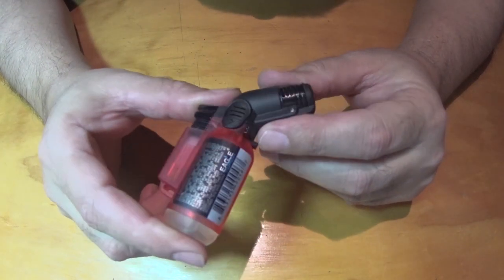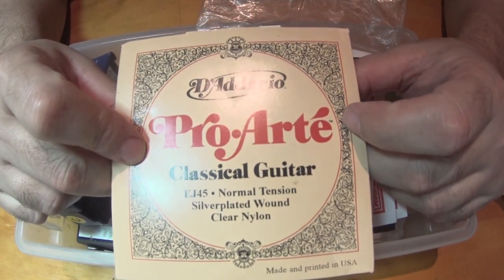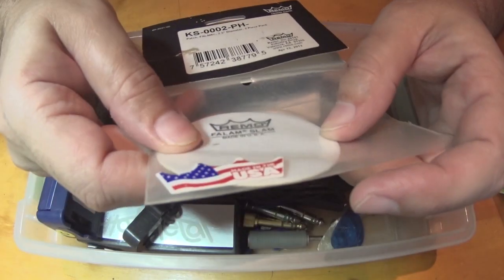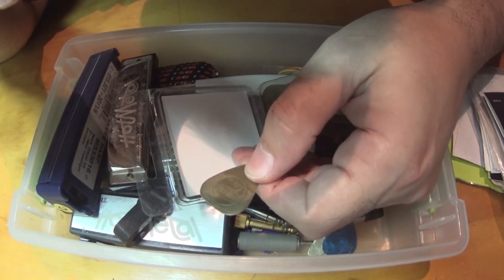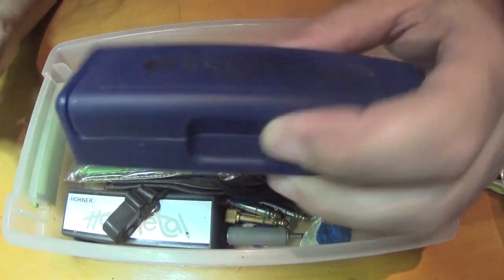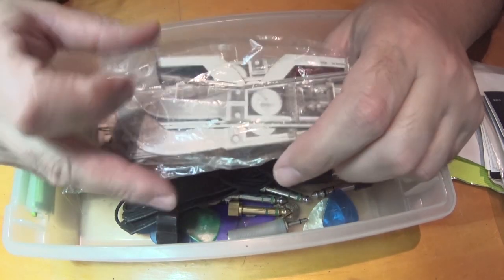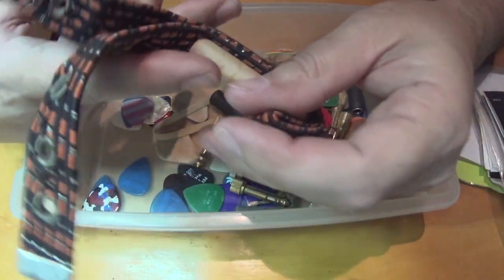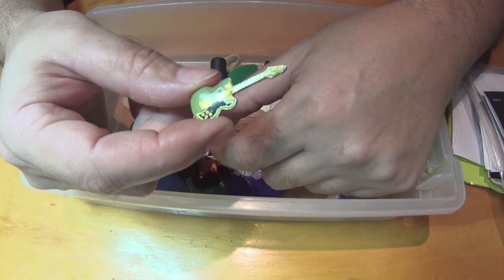Escagedo - let's see what's in it? (Guitar Picks, Harps, Strings, 3D Glasses?)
let's see what's in it?  (Guitar Picks, Harps, Strings, 3D Glasses?)

Opening a box I have not looked in for a long while,